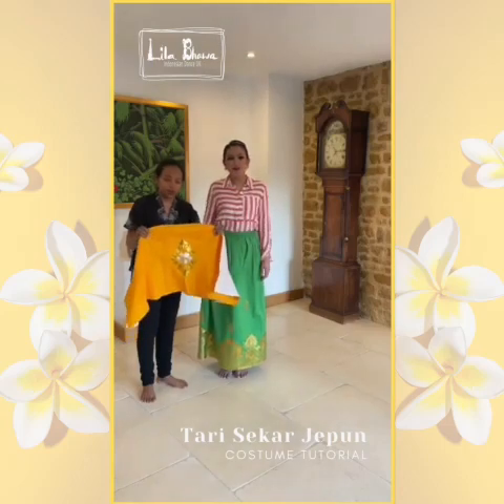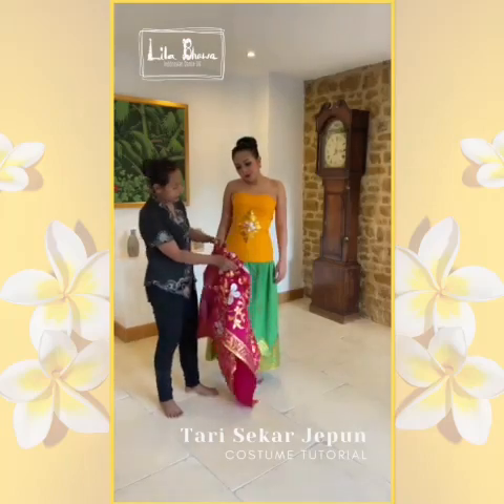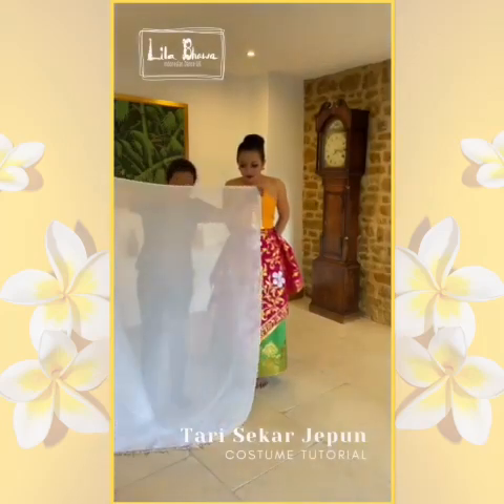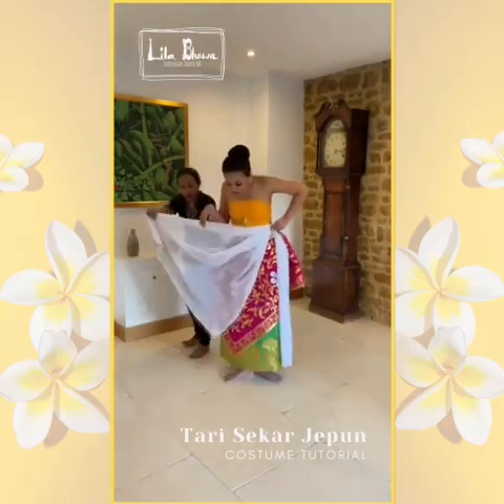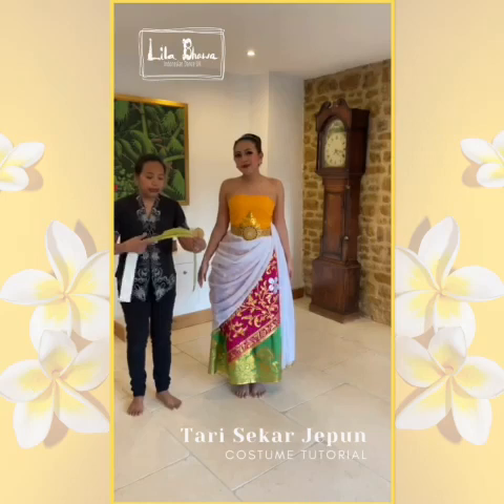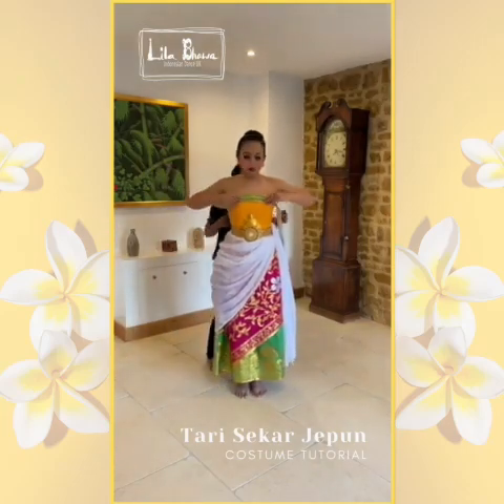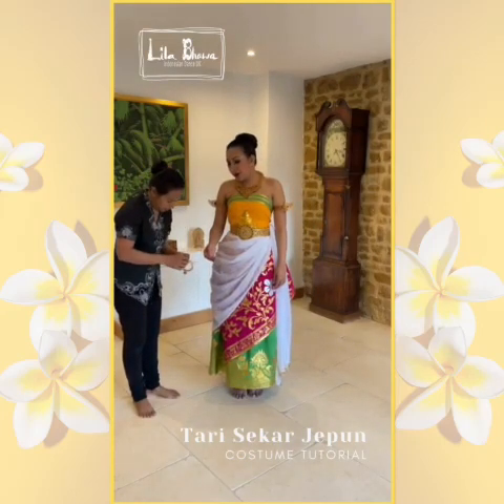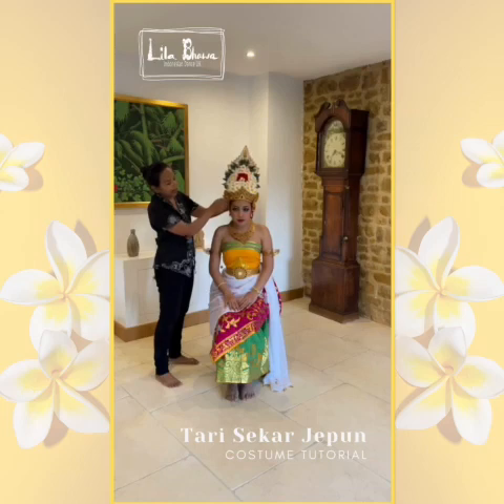Sekar Jepun Tutorial